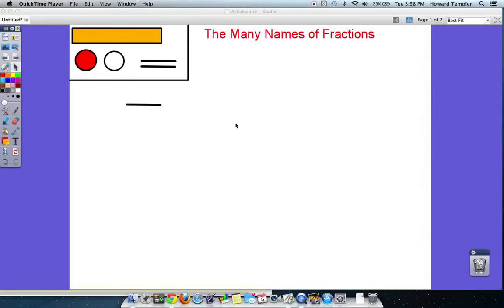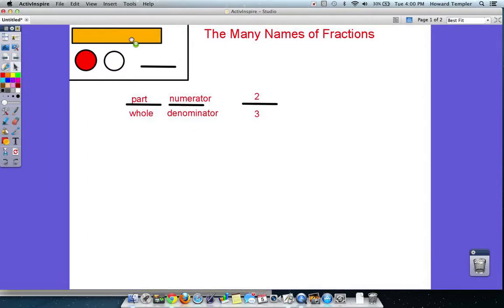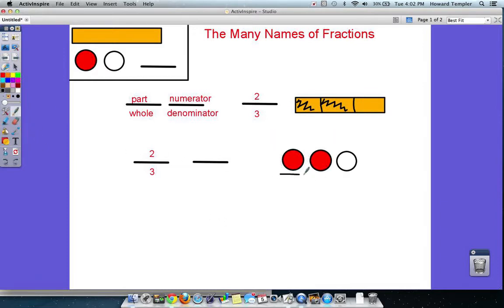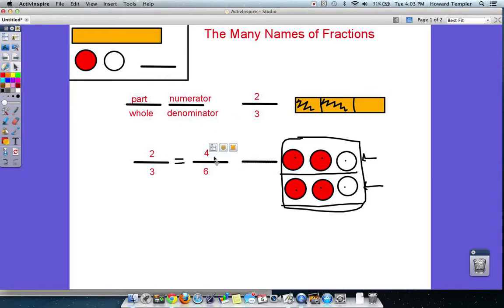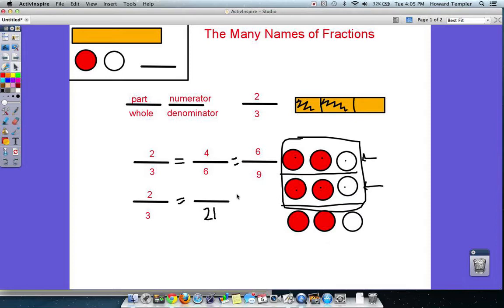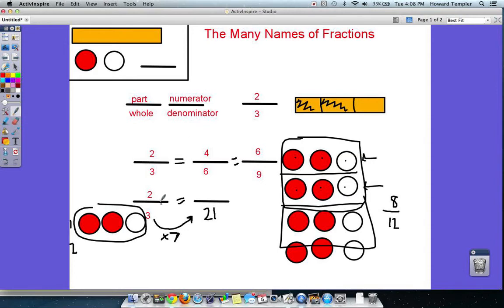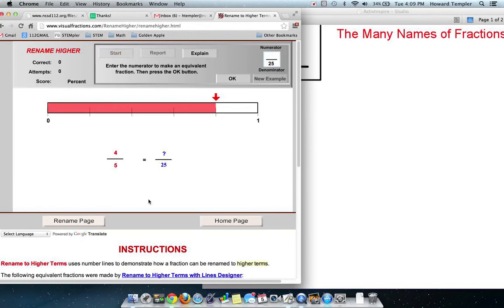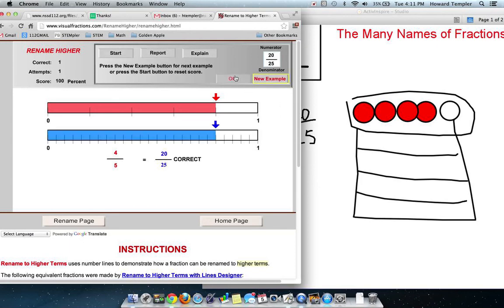Many Names of Fractions (part 1)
Renaming fractions from lower to higher denominator